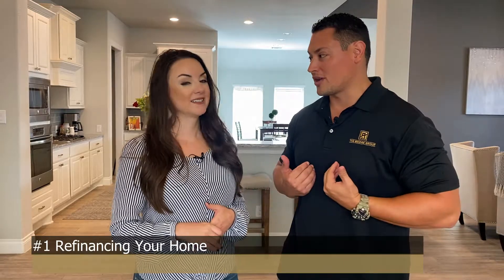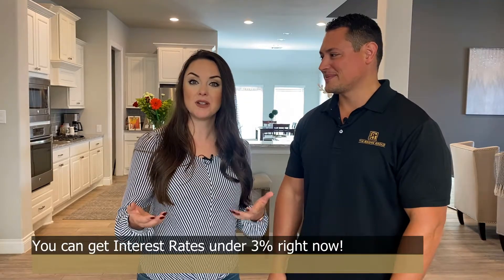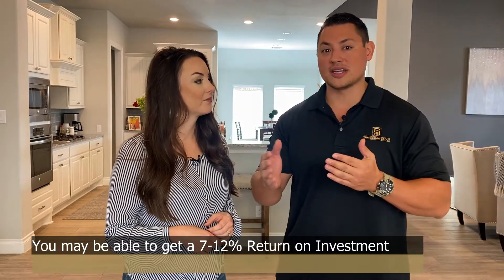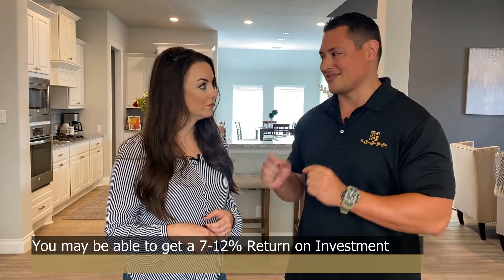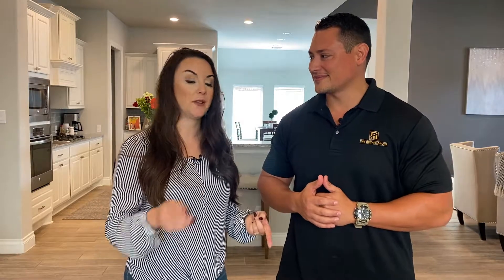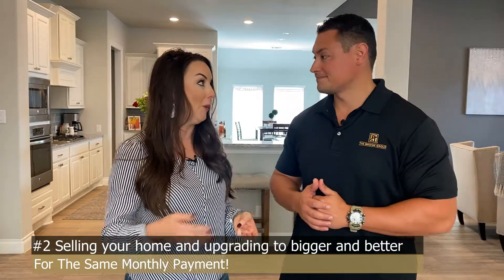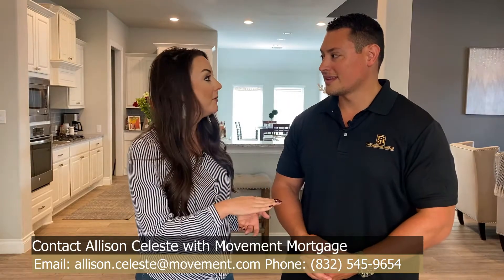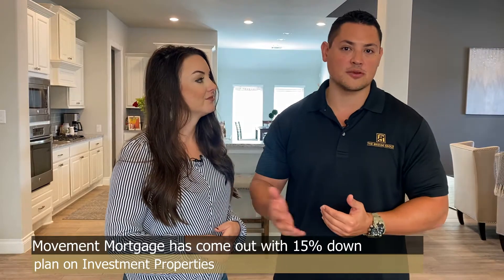Refinancing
Two Ways to Save and Make More Money Refinancing Your Home 😲✌️

⬆️ Watch the video to learn why you should refinance your home, and what you can do with the savings! ⬆️

💥 With interest rates under 3%, now is the perfect time to Refinance your home!

💥You can see monthly savings in the hundreds of dollars that can be used to invest in other real estate ventures.

💥You may even want to list your home, and purchase a bigger/better home for the same monthly payment due to a lower interest rate!

ALLISON CELESTE
Movement Mortgage
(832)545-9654